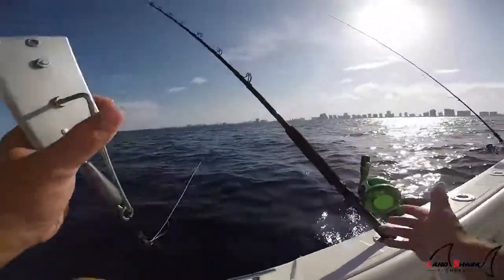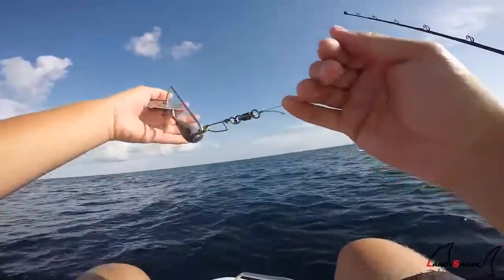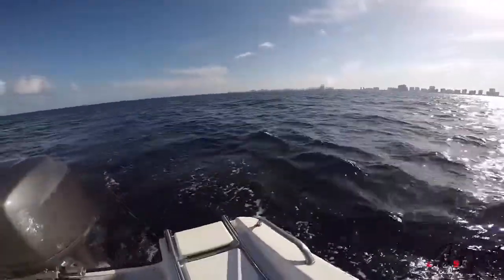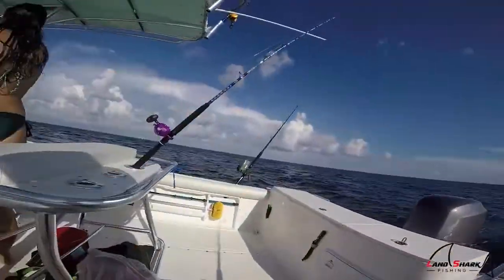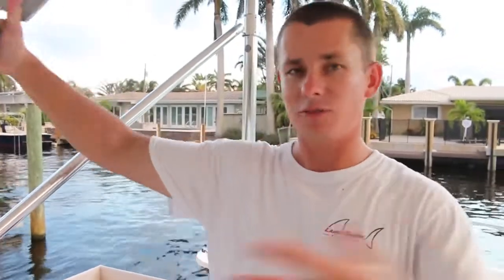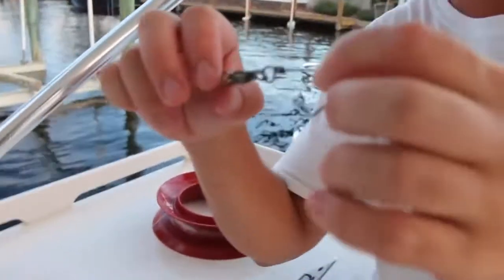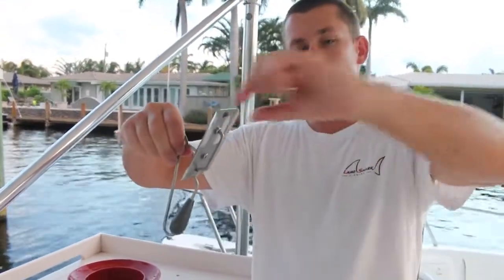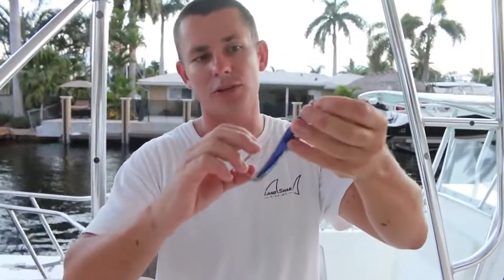This LURE is A Fish CATCHING MAGNET!! An Offshore SLAYING Machine by L B Huntington Lures NEW....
First to UK waters: A killer to fish -Drone Spoon Trolling Spoon or Jigging Spoon-Big Game
UK and USA join forces in making fishing winners
This spoon is a magnet for salt and fresh water species of all shapes and sizes; it has proven to beat world records and continues to do so to this day globally…
Drone Spoons are the original salt and fresh water spoons made in the USA and now distributed by our company under licence across the UK and Europe. They were designed and tested in the early 1900’s by a fisherman for fisherman. Because of the impressive record of Drone spoons, it is little wonder that is one of the most copied lure in existence.
But despite of this copying, there is no other lure with quite the erratic, strike-bringing action of the Drone. This feature alone has made it a world standard since 1918.
Our original Drone spoons are made of solid, highly polished stainless steel that is totally unaffected by water conditions anywhere in the world. There is no plating to corrode, chip or peel. Hooks are of the highest quality and strength. The rings are solid nickel silver and are silver soldered for the greatest of strength.
In our range of this one particular size #4 we have 5 Neon electric colours available from our store; we also cover all sizes of Drone spoons, in fact 12 sizes from (1” - 1/16 once) up to (8” - 37/8 Once) perfect for all global fishing locations.
Do not take it from us about how good our spoons are check out our YouTube testimonials: Link-
Big Game Sea fishing across the British Isles:
Spinning is mostly associated with fishing in the summer when species such as Mackerel, Bass, Marlin, Tuna, Tope, Salmon, Trout, Grouper and Pollock fish can still be caught on spinners during the rest of the year. There is a huge range of different types of spinners that are used in UK sea fishing ranging from delicate spinners of just a few grams to those weighing over 100 grams which are designed to be cast long distances.
Don't forget high-quality ball bearing swivels at the end of your spoon being a spoon spins so will your line without a good quality swivel. Snap swivels available in our store!
Coloured Spinners – There is much debate in sea angling over which is the most effective colour for fishing lures. Many people believe that silver is the best colour as this mimics the colour of the natural prey of predatory species. However, other anglers claim that brightly coloured lures are more effective as they are better at catching the attention of hunting fish. There is also the belief that dark colours work well as they will be silhouetted against the surface of the water as predatory fish attack from beneath. For these reasons some anglers choose to purchase spinners in a range of colours so they can experiment and see which spinners work best for the species they are targeting.
Model: Dr-40 comes in five multiple vivid colours available from our store including special bundle deals saving you and even more and more important giving you more opportunities to catch.
Colour: Assorted coloura available
Quantity: 1
USA Hook: Mustad 12/0 (Heavy Duty Stainless)
Model Reference Number 4-S/YFS
Size: Length: 160 mm - Depth: 45 mm including Hook – Width: 45 mm
UPC: Reference: IBGF-458789
Any item caught using our products entitle you to be enrolled into our ‘International Fish Hall of Fame’ site, all we need is your location and what product you caught fish on.
Testimonials:
I lost this on my 2nd fish. Something huge ate it and snapped my 80lb braid. I'm buying two more!
__________________________________________________________________________Arrived quickly and in good condition: I put it to good use trolling it on a hand line in Jamaica's over fished waters and caught three Kingfish! Out fished all other lures!
This thing catches KING Fish
__________________________________________________________________________One of the best out there
__________________________________________________________________________Note: All our products are shipped directly from our UK warehouse next day via Royal Mail Track and Trace. Our Southern Ireland clients will be subjected to our International shipping rates due to new ‘Brexit’ changes. Tight Lines To all… ..
Import duties, taxes and charges are not included in the item price or shipping charges. These charges are the buyer’s responsibility.
Please check with your country’s customs office to determine what these additional costs will be prior to bidding/buying.
These charges are normally collected by the delivering freight (shipping) company or when you pick the item up - do not confuse them for additional shipping charges.